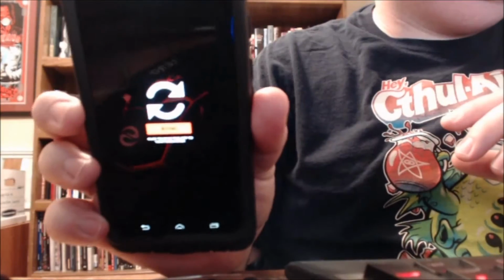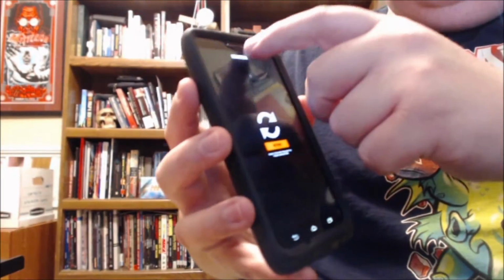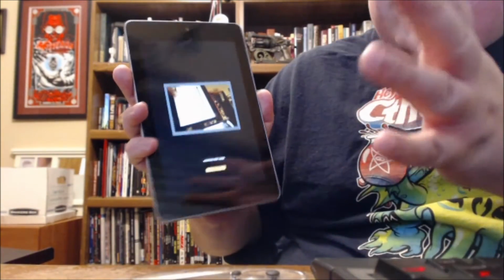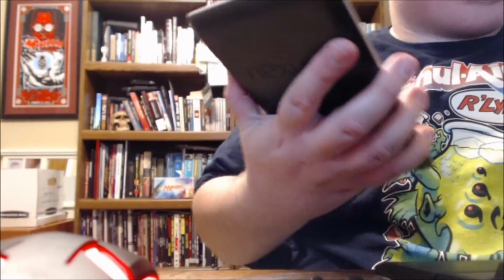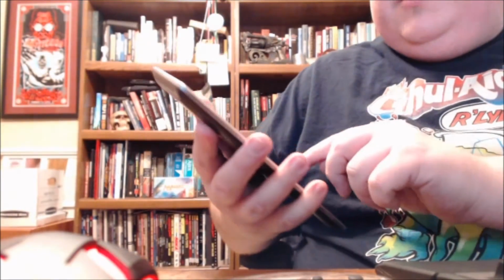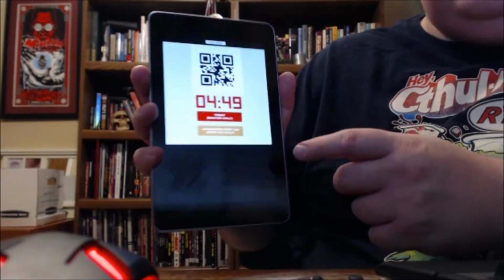Planetfall In-Game App Tour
Wherein I show off the app I've been killing myself to make.